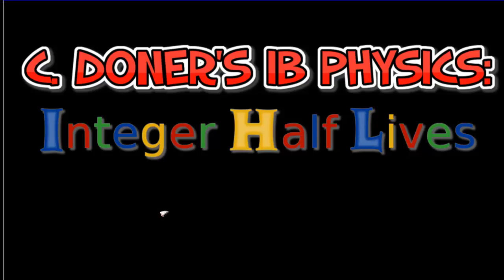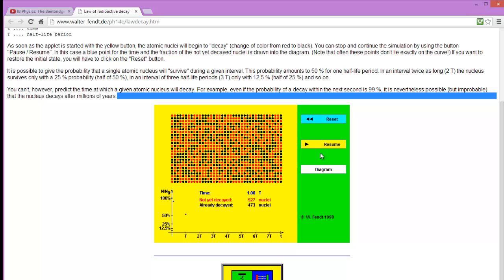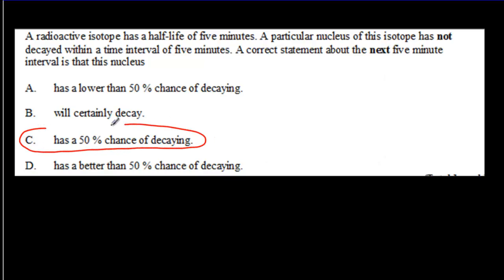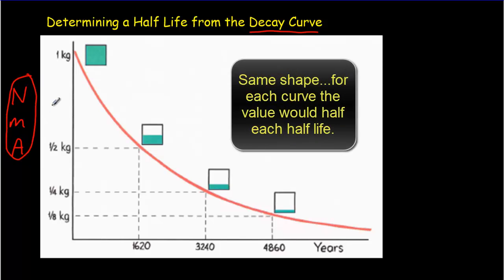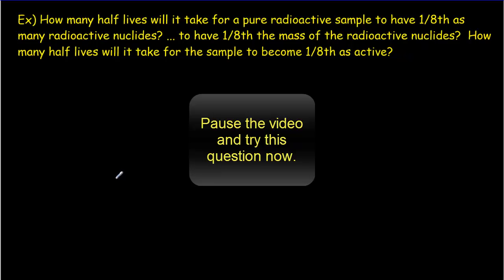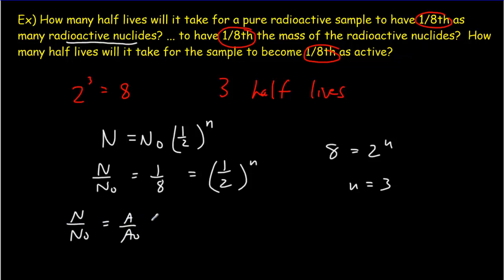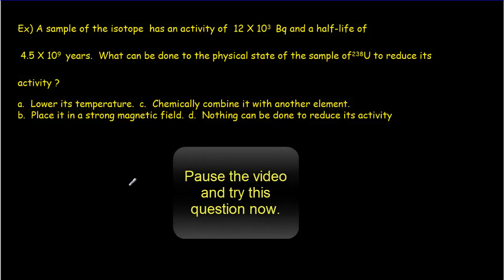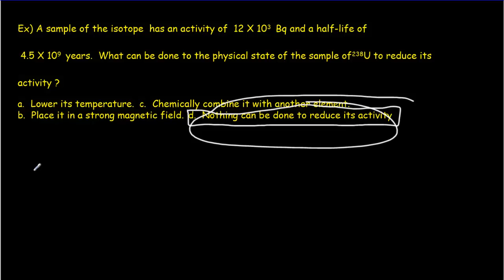IB Physics: Half Lives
Defines half life, introduces the radioactive decay curve, and relevant formulas. Solves several examples.